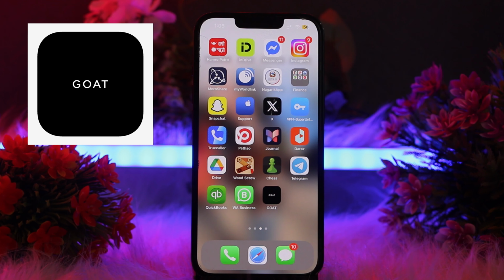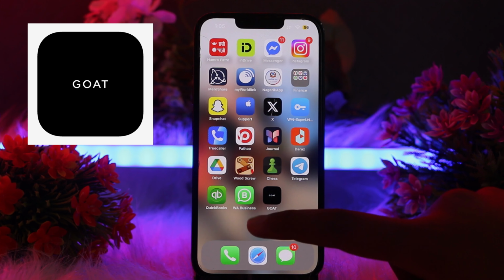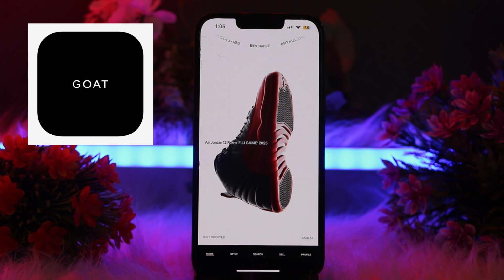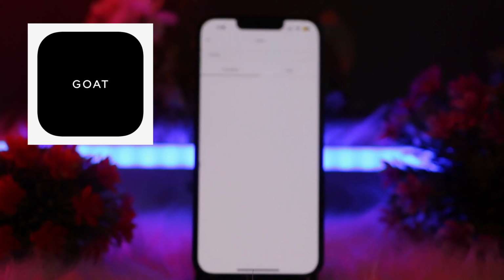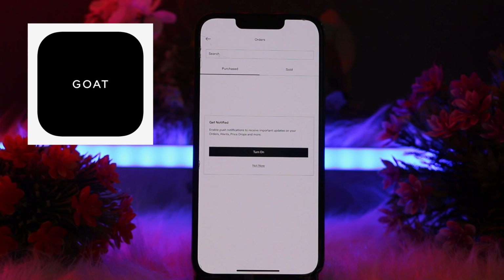How to Successfully Return Your Purchases on GOAT App - Here's How You Can Do It - 2025